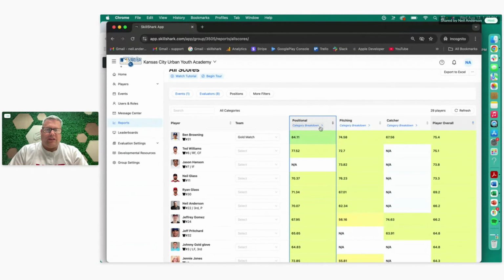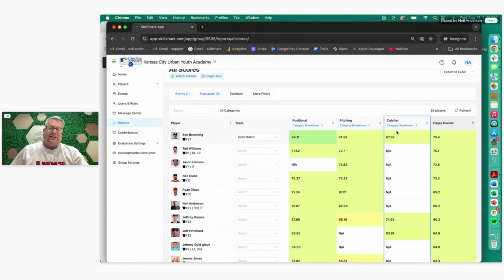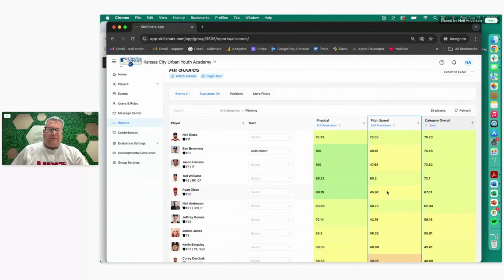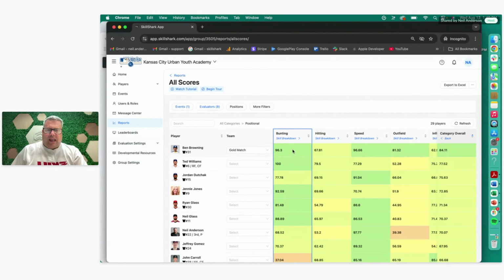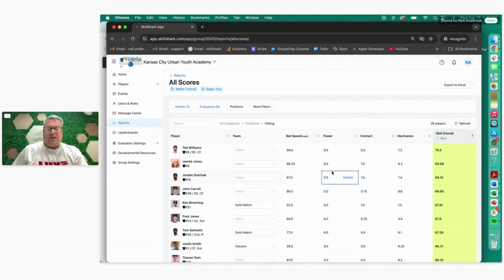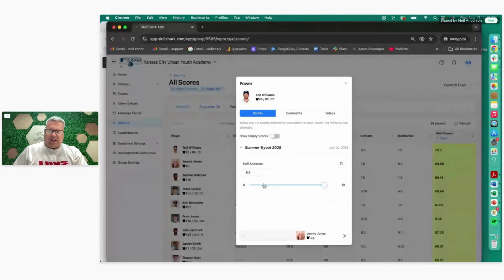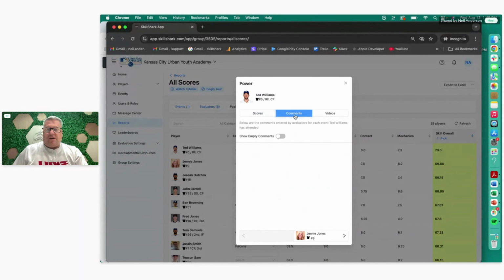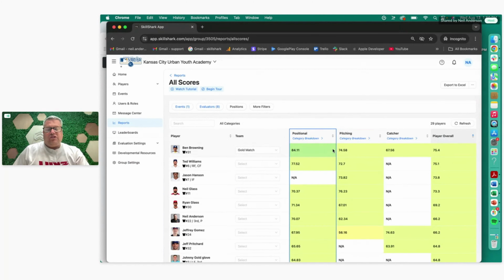All Scores Report | SkillShark Tutorial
Take a quick tour of SkillShark’s All Scores Report, your go-to view for seeing every score from an evaluation or multiple events in one place.

-View scores for all athletes across events
-Drill down into category and skill-specific breakdowns
-Access evaluator comments, videos, and detailed feedback
-Identify missing data before making team selections

*Timestamps:*
0:00 What Is the All Scores Report?
0:49 How Scores Are Organized by Evaluation Category
1:10 How Missing Scores Affect a Player's Overall Score
1:41 How to View a Category Breakdown of a Player's Score
2:02 How to View Skill-Level Score Details
2:22 How to See Individual Evaluator Scores, Comments, and Videos
3:06 All Scores vs. Weighted Reports: Which to Use for Team Decisions
3:50 Questions? How to Book a Free Walkthrough

The All Scores Report enables you to get a complete picture of player performance and spot data gaps. While this report assumes equal weighting for all metrics, SkillShark also offers weighted reports for team placement decisions.

*About SkillShark:*
SkillShark is the #1 athlete evaluation app used by coaches, academies, and sports organizations worldwide. We replace paper-based assessments with powerful digital tools that save coaches time, provide athletes with better feedback, and deliver data-driven insights instantly.